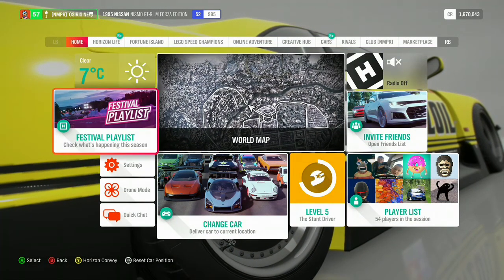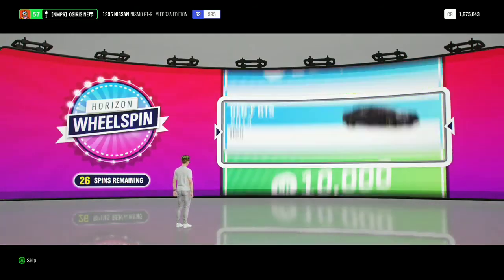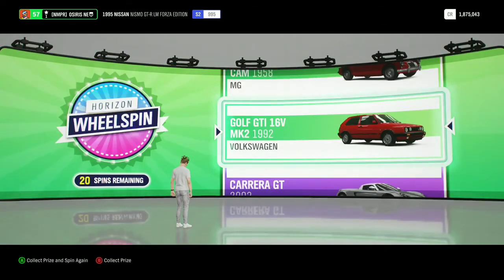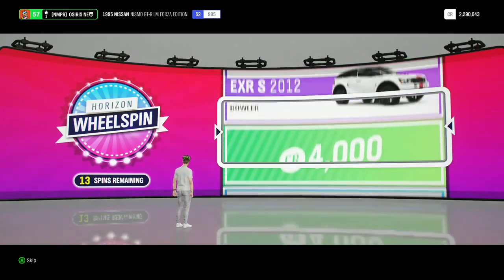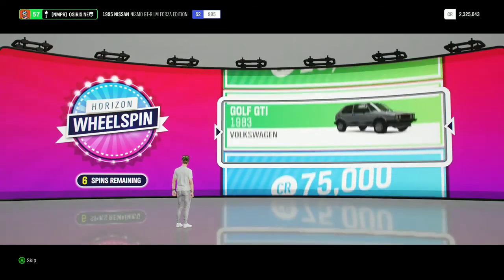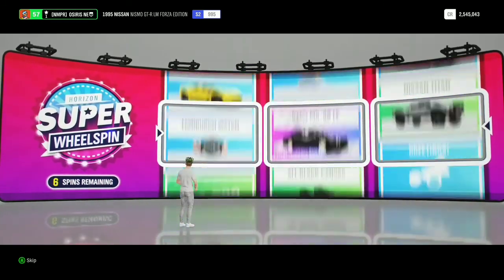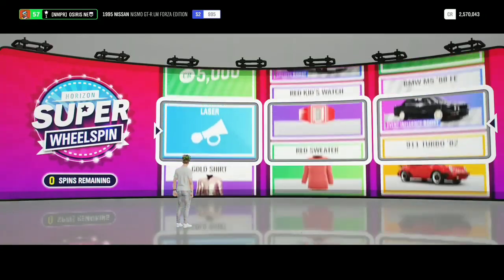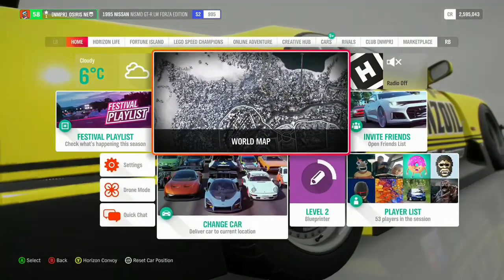FORZA HORIZON 4: WHEELSPINS!! (#1)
add me on Xbox: OSIRIS NE
for streams follow me on Mixer: MrOSIRIS